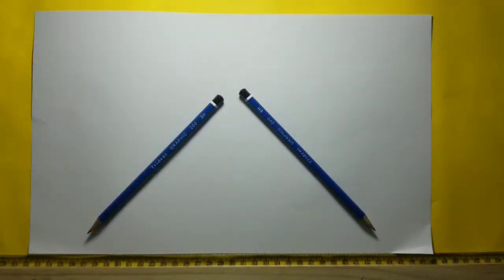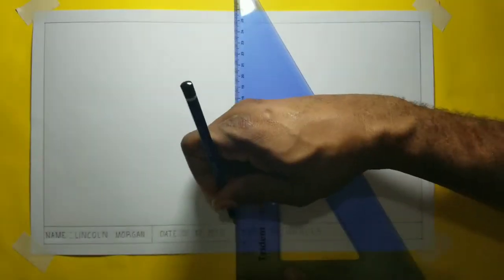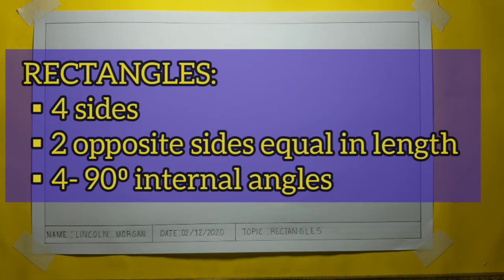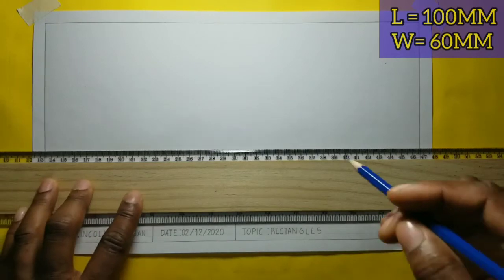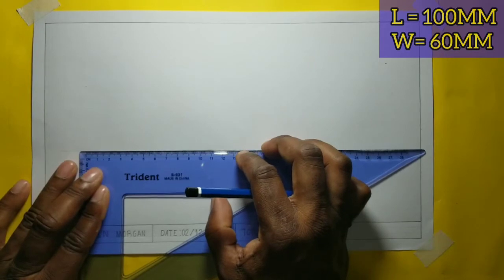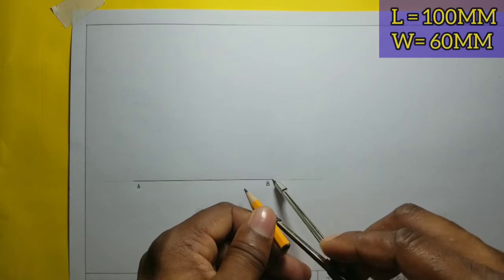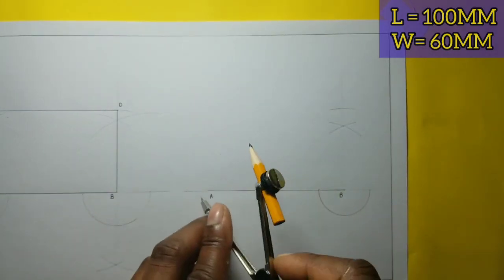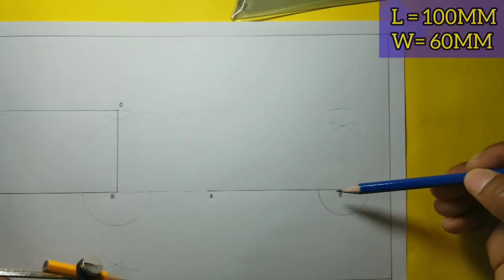How to CONSTRUCT a RECTANGLE given the LENGTH and WIDTH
In this video, I'll show you how to CONSTRUCT a RECTANGLE given the LENGTH and WIDTH measurements.